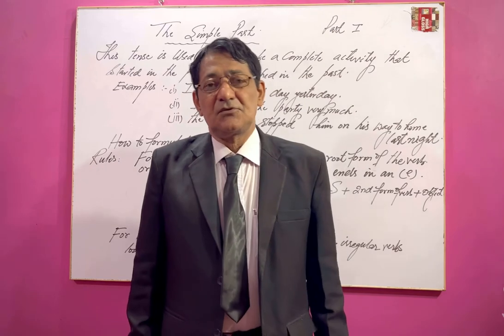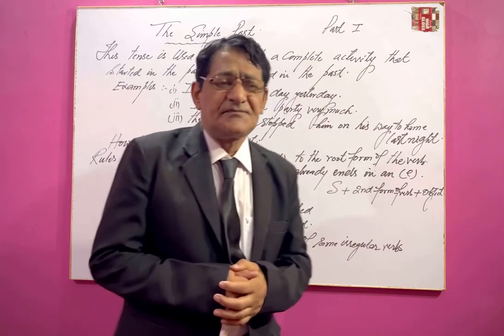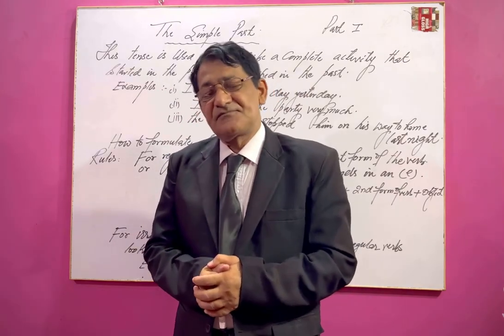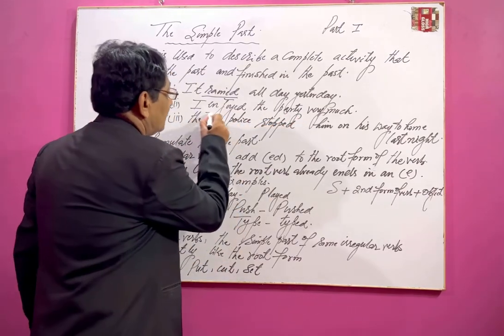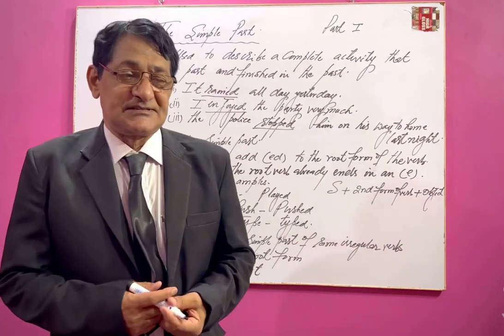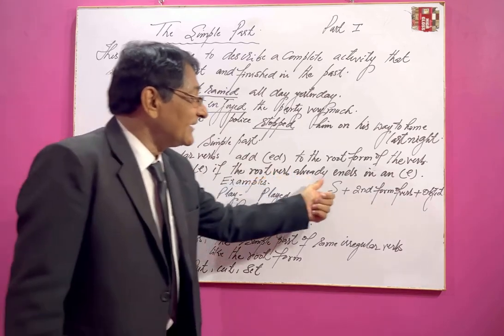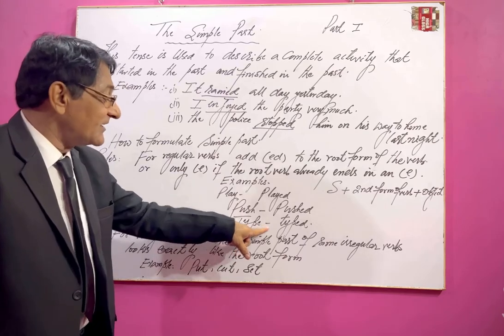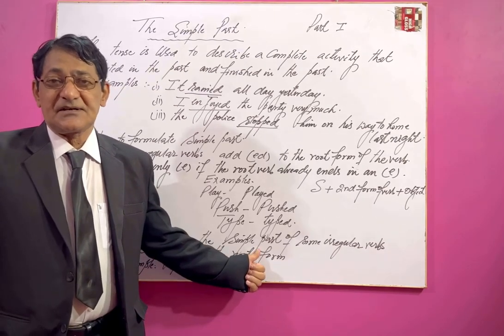Simple past tense very easily explained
The simple past is important . It is where we are all from .
We need to use past tense to describe most of our personal experiences as well as things that have happened to other people .
It is used for both recent as well as distant past actions .
It shows the activity we are talking about has been completed and is not going on .
Eg ; yesterday I bought a book .
I learned to drive two years ago .
We can also use simple past if we are describing how often we used to do something .
In this type of sentence we can see words like OFTEN or SOME TIMES and it is the context as well as the verb it self that will let you know the sentence is in the simple past .
Eg ; As a child I some times walked to school .
The phrase child helps let you know that the action took place in the past .
Structure for positive statement .sub+2nd form of verb +object . (Optional )
I remembered my lesson two days ago .
She bought her dress at the Mall last Sunday .
Structure for negative statement .
Sub+did not + first form of verb +,object .( Optional )
Eg : I did not remember my lesson yesterday .
She did not buy her dress at the Mall.
Structure for interrogative sentences.
Did +sub + base form of verb +object (optional )
Eg : Did you buy the camera you liked ?
Did she send her friend a gift ?
Structure for interrogative and negative sentences .
Did + sub +not + base form of verb + object ( optional )
Eg : Did she not buy her dress ?
Did you send a letter to your friend ?